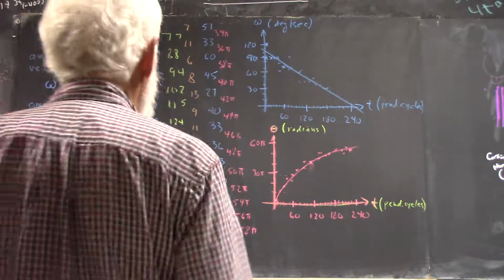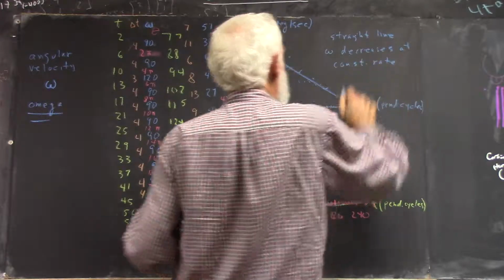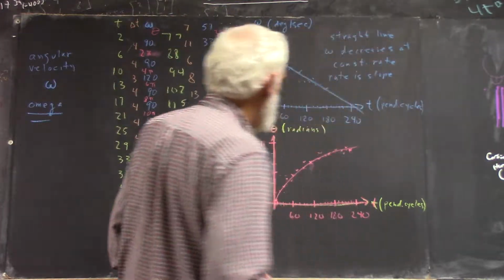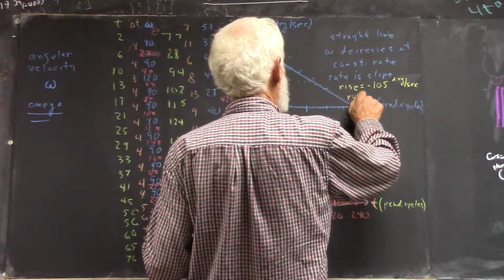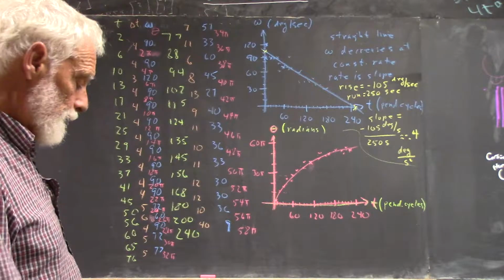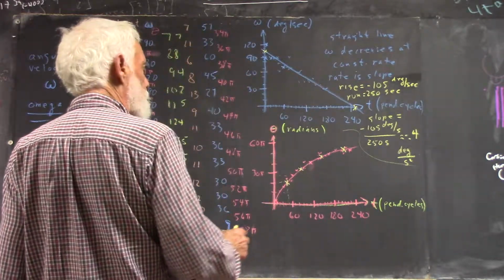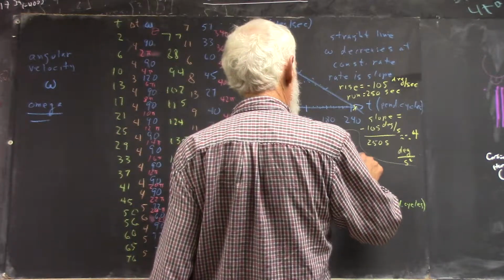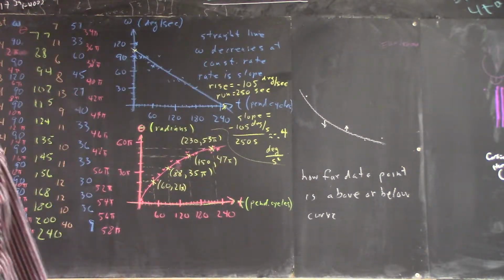daguniv 4241 slope of graph of omega vs t four points on gaph of theta vs t 10